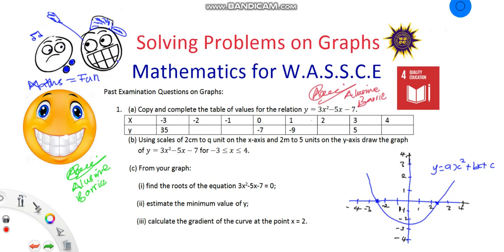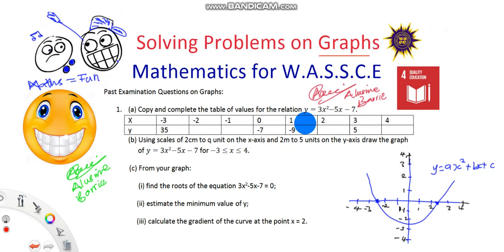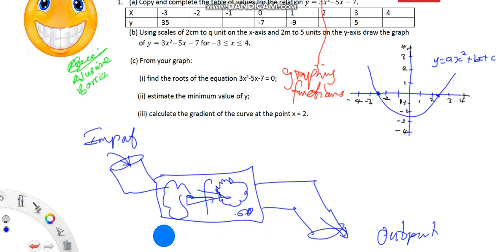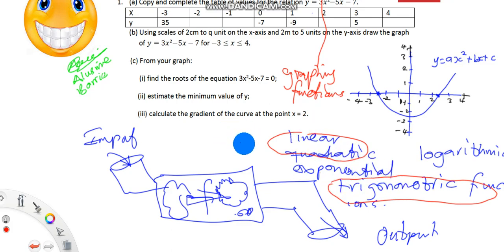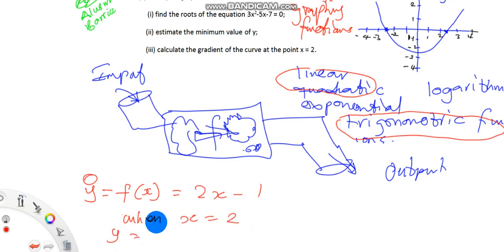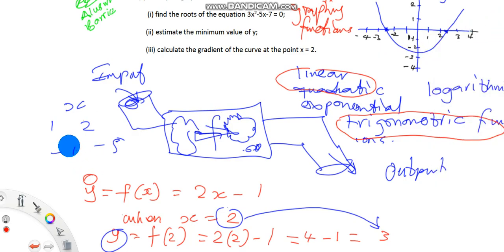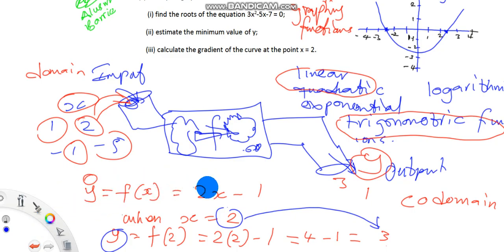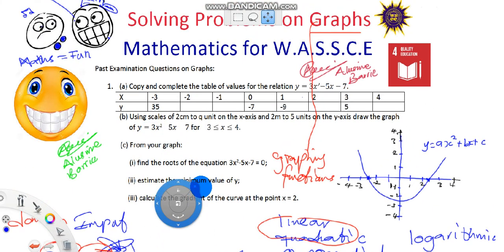Solving Problems on Graphs - Mathematics for W.A.S.S.C.E Revision of Functions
Questions requiring students to graph functions and derive various estimates from them are very common in the W.A.S.S.C.E. and actually give students an opportunity to improve their grades significantly as they often come as full questions and their relative simplicity compared to problems coming from other areas of the mathematics syllabus.
This lesson is for students preparing for the West African Senior School Certificate Examination (W.A.S.S.C.E) and other university entrance examinations.